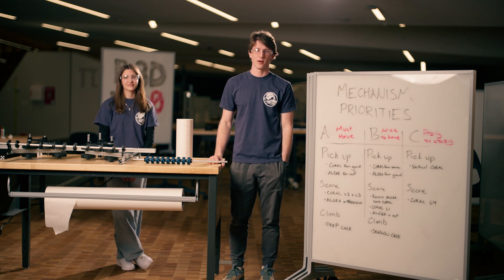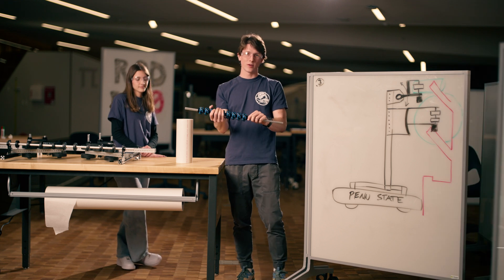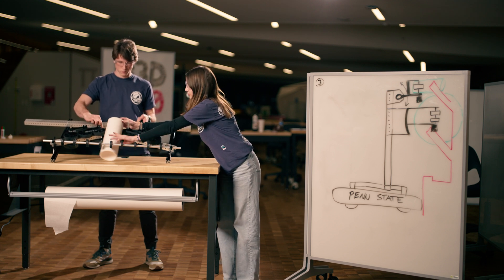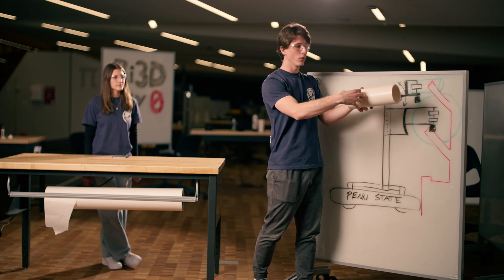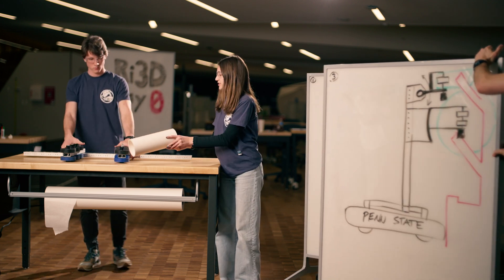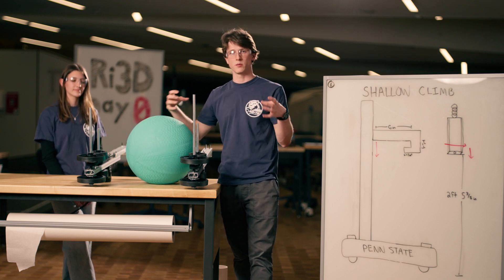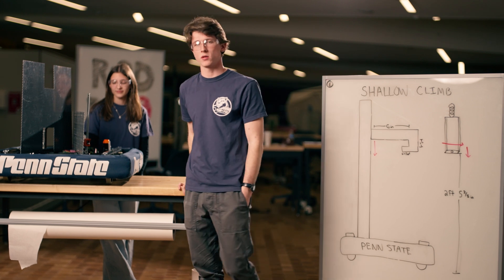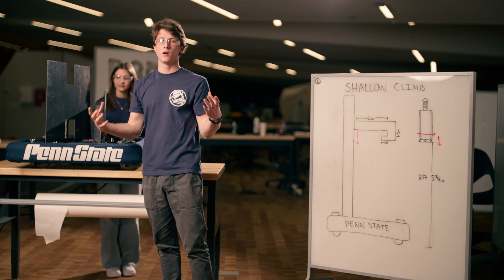Day 0 Recap | Ri3D at Penn State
Welcome to our Day 0 recap for Ri3D at Penn State 2025! In this recap, we dive into the various mechanisms that are crucial to our success and discuss the prototypes we brainstormed as well as those we plan to further pursue!